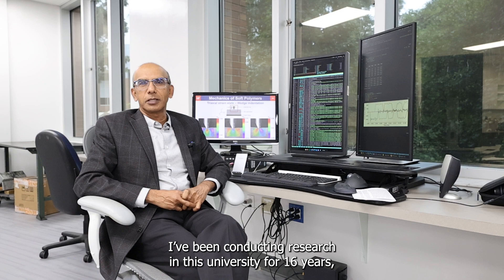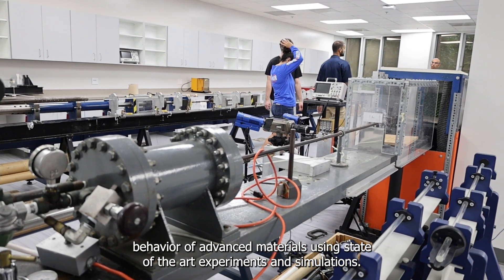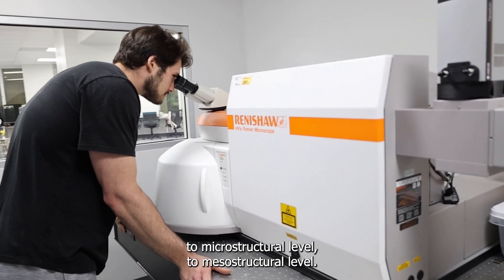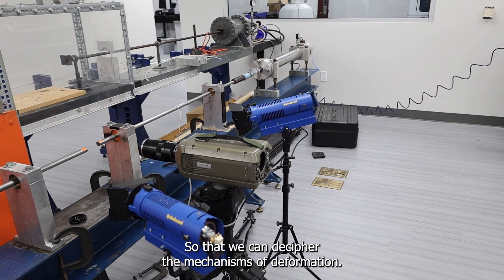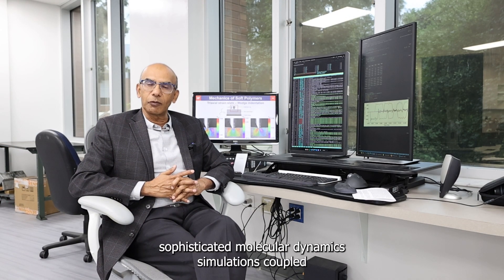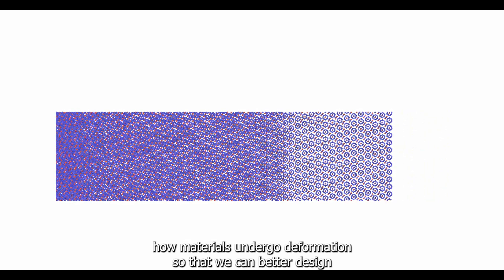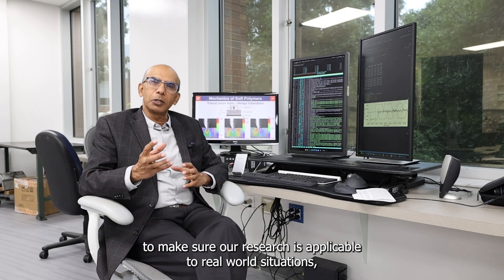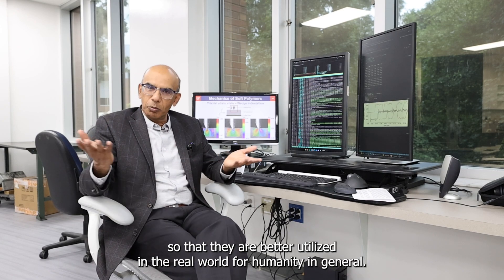Laboratory for Experimental Mechanics and Extreme Materials - Ghatu Subhash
Dr. Subhash provides an overview of the research conducted by the Laboratory for Experimental Mechanics and Extreme Materials.